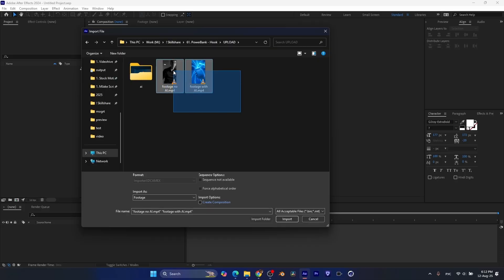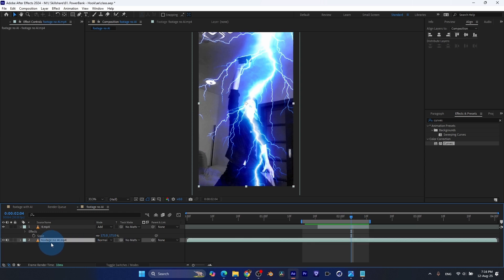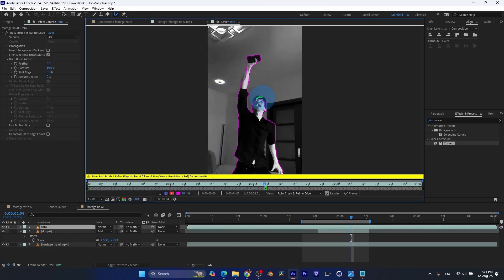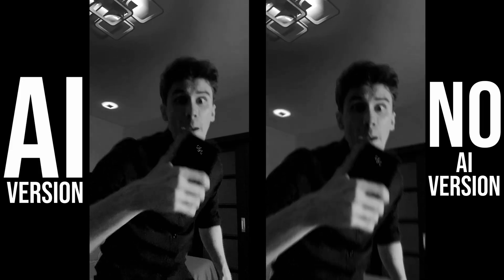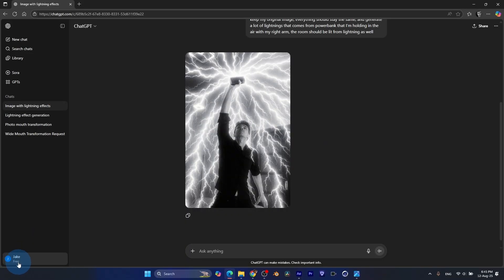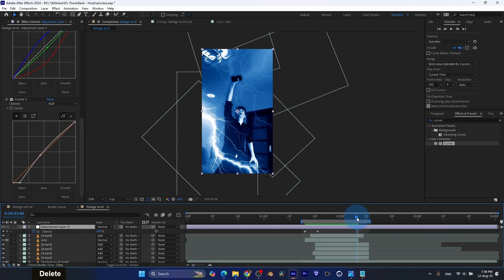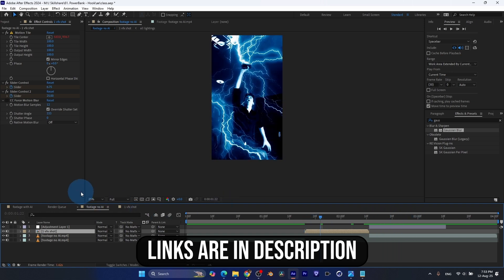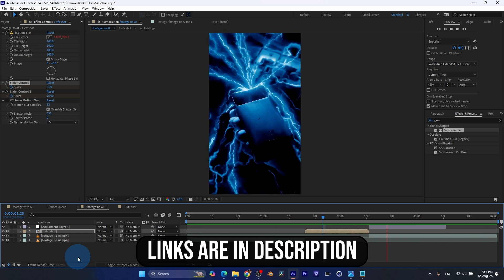Adobe After Effects: Marvel Thor Lightning VFX Animation (or Sora + ChatGPT)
Hi! Just wanted to let you know
I switched to platforms - Skillshare and Gumroad, to get support on creating new full courses from 10 minutes upto 120 minutes.

YOU CAN GET ACCESS TO ALL OF MY COURSES through Skillshare subscription

Or you can purchase any of my new courses separetly on Gumroad